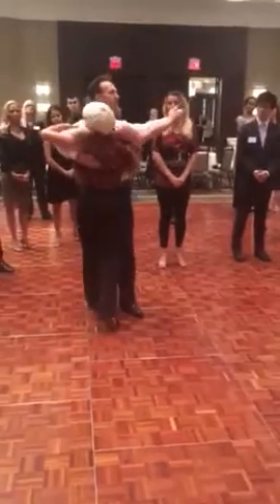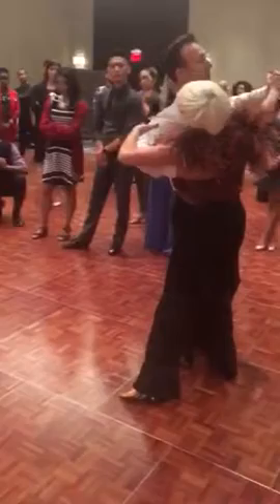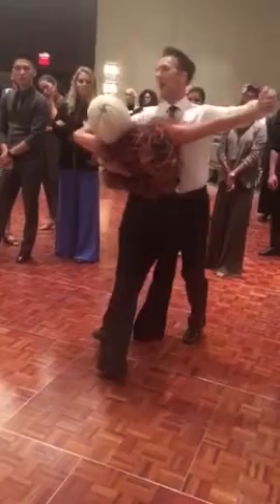Waltz Workshop 2016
Shaping and improving your basic.